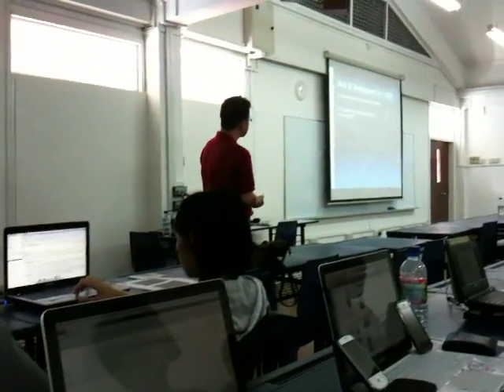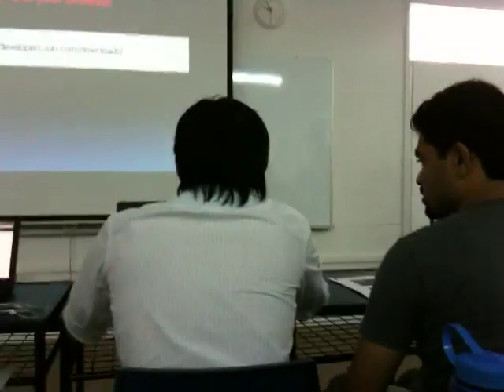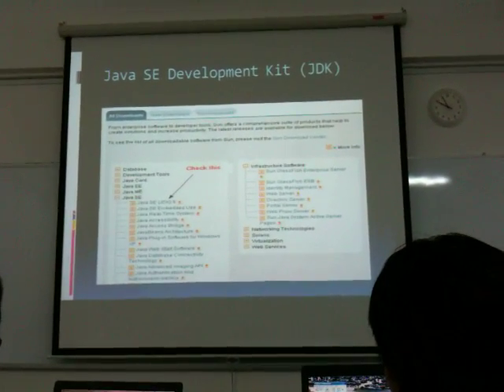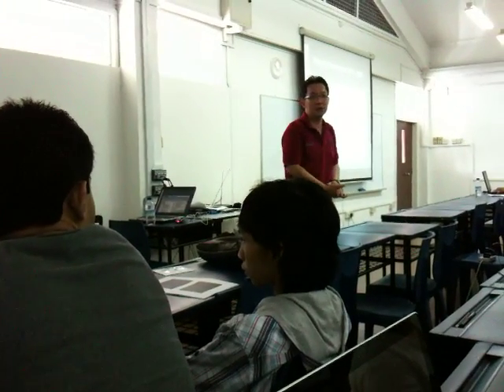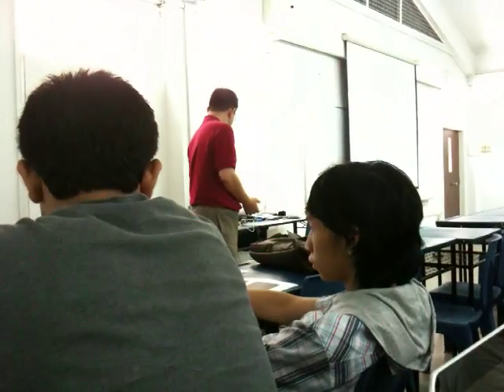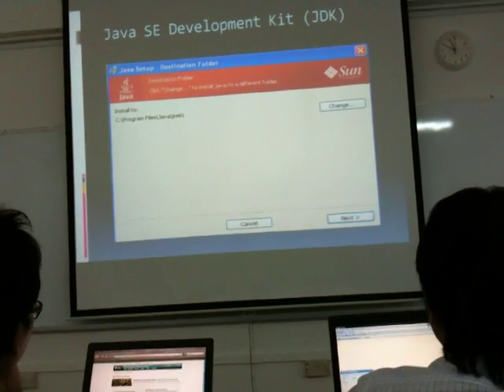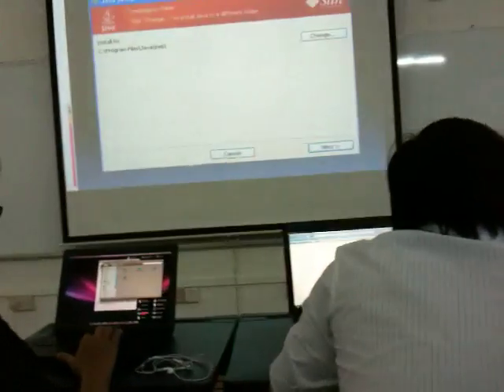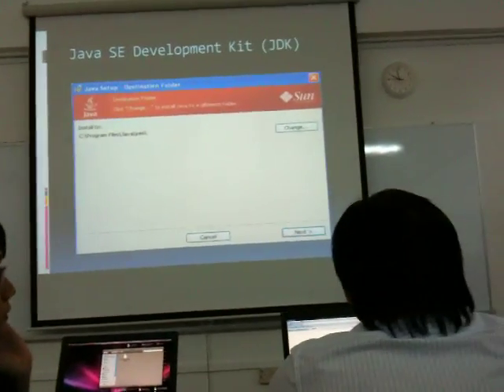Android Beginner Workshop at EASB Henderson - Installation Part 1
JDK Installation

This Android Workshop is organized by Eric Lim at the East Asia Institute of Management (EASB)